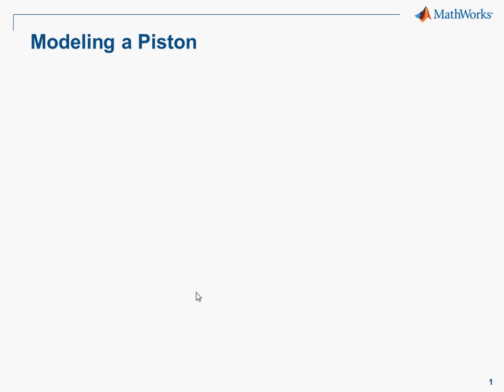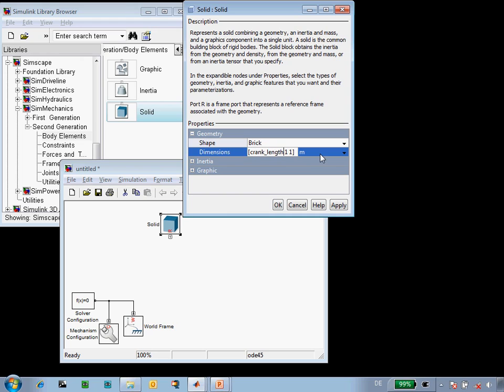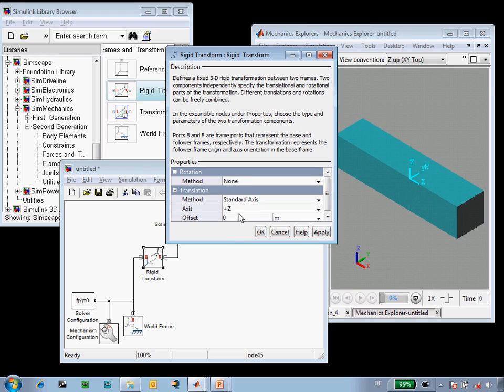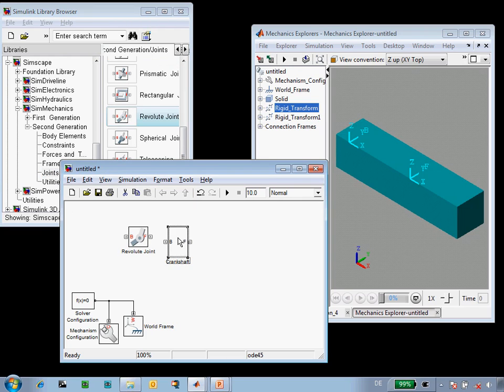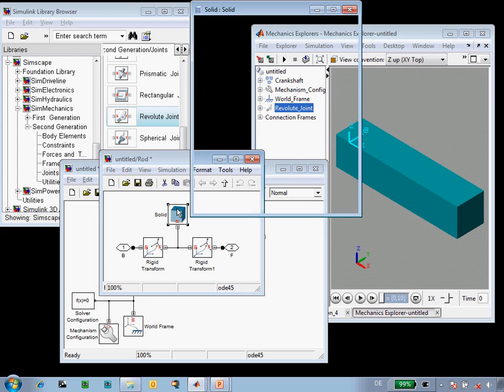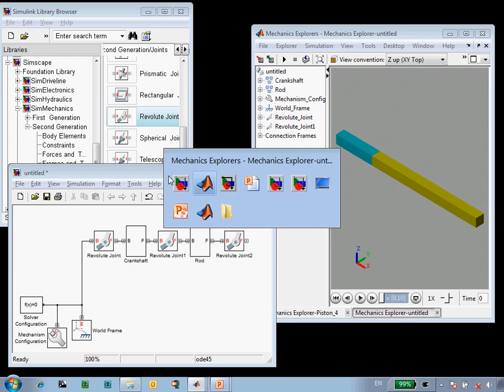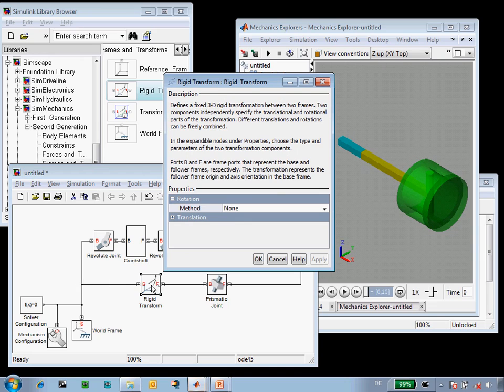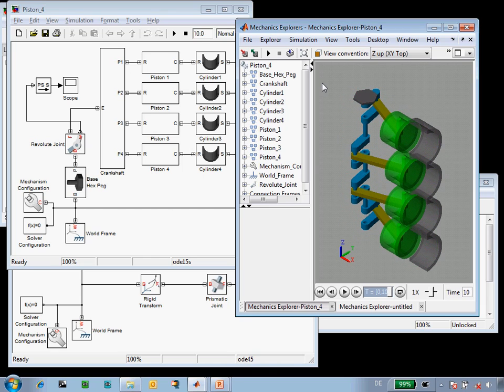Modeling an Engine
Define rigid bodies and assemble them to model a piston. Reuse piston components to model a four-cylinder engine.